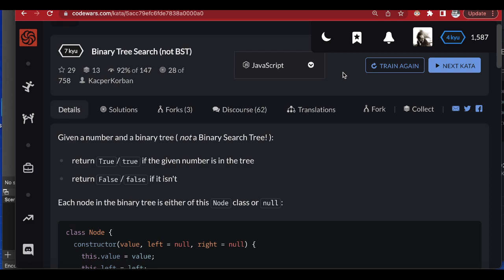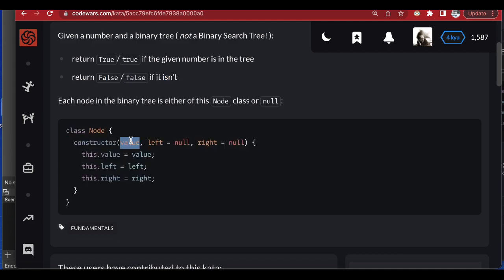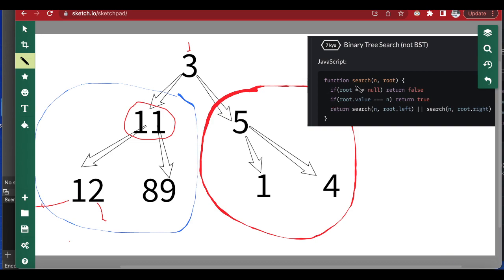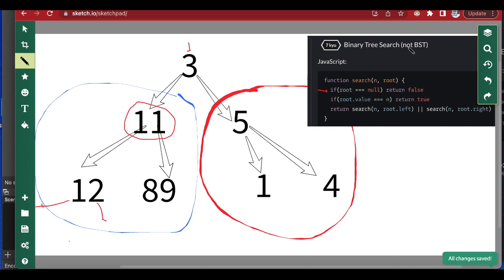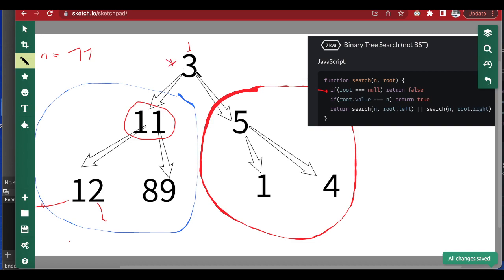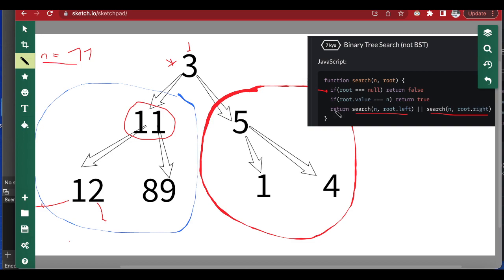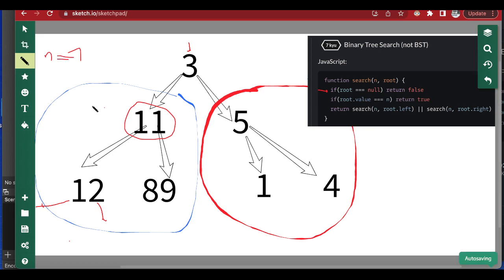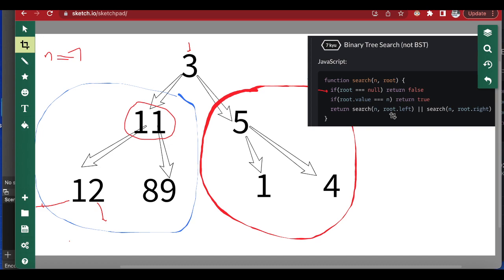Binary Tree Search (not BST) | 7kyu codewars | Javascript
Given a number and a binary tree ( not a Binary Search Tree! ):

return True/true if the given number is in the tree
return False/false if it isn't
Each node in the binary tree is either of this Node class or null:

class Node {
  constructor(value, left = null, right = null) {
    this.value = value;
    this.left = left;
    this.right = right;